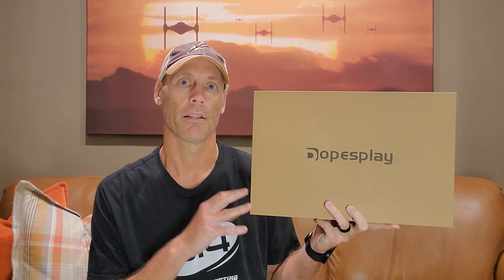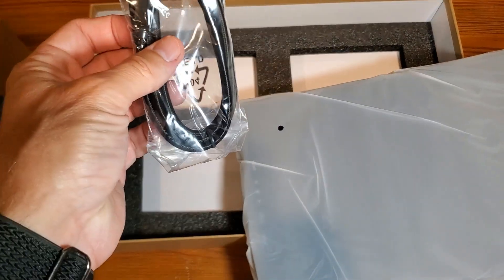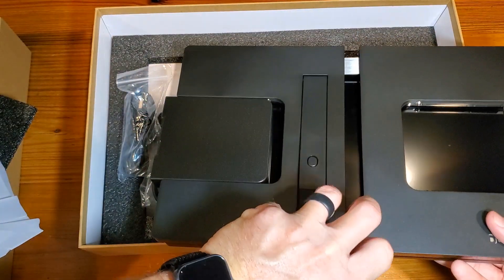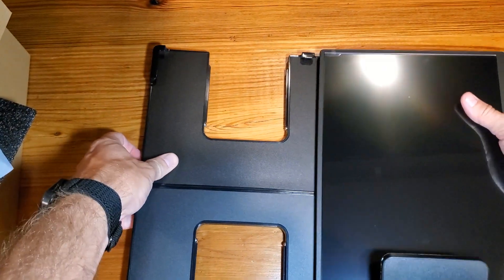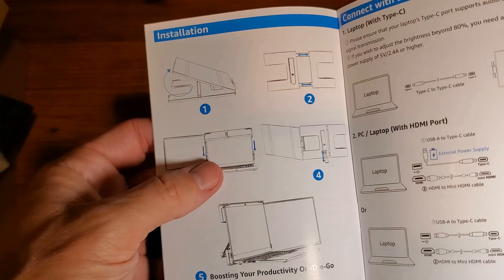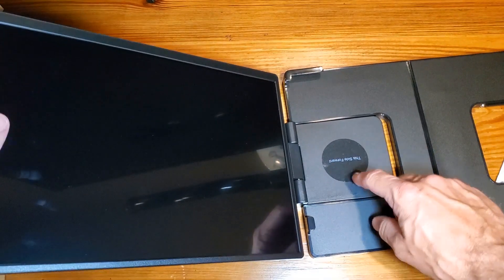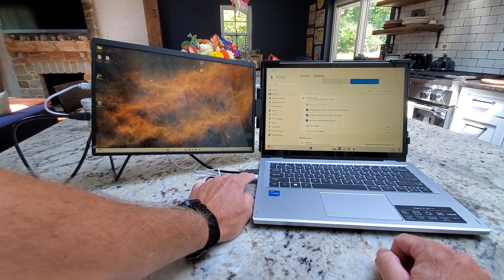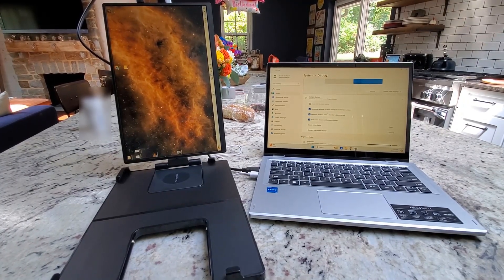Dopesplay Laptop Screen Extender, 14in FHD External Portable Monitor for Laptop | Worth Buying?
Product Listing: Laptop Screen Extender, 14" FHD 1200P IPS External Portable Monitor for Laptop, Plug & Play Dual Screen Monitor for 13"-17" Laptops, Compatible with Mac, Wins, Chrome, Android, Dex

Most people love the 14" Laptop Screen Extender because it makes working on the go so much easier by giving you a second screen. Whether you’re working on a big project, studying, or multitasking, having dual screens helps you get things done faster. This monitor easily attaches to your laptop, turning it into a portable workstation with more space to manage your tasks. People often compare it to other options like the SideTrak Slide or Mobile Pixels Duex Plus, but this screen extender is preferred for its bright display, wide compatibility, and easy setup.

For anyone tired of switching between multiple tabs or windows, this screen extender is a lifesaver. Many people struggle with limited screen space, which slows down productivity. This monitor solves that issue by giving you extra space without requiring a bulky setup. The 1200p resolution ensures clear and sharp images, while the IPS display keeps colors consistent no matter your viewing angle. Plus, it’s compatible with multiple devices, from laptops to Android phones, making it versatile for various tasks like work, gaming, or even entertainment.

Here are the top 5 things customers love about this 14" Laptop Screen Extender:

Plug & Play Setup: No complicated software or drivers are needed—just plug it in, and it works right away.
High-Quality Display: The 1200p IPS screen offers vibrant colors and sharp details, making it perfect for work and media consumption.
Wide Compatibility: It works with laptops from 13” to 17”, and even supports Mac, Windows, Chrome, and Android devices.
Portable and Lightweight: The screen is thin and light, making it easy to carry in a bag along with your laptop.
Adjustable Mounting: The mounting system is flexible and secure, so it stays in place and can be adjusted to your preferred angle.

However, there are some things customers didn’t like:

Limited Viewing Angles for Vertical Use: While the screen works great in landscape mode, the viewing angles aren’t as good when used in portrait orientation.
Short Cables: The included cables might be too short for some setups, requiring you to purchase longer ones.
Battery Drain on Laptops: Since it connects directly to your laptop, it can drain the battery faster if you’re not plugged in.
Fragile Build: Some users felt the screen and mounting system could be sturdier for heavy daily use.
Price Point: It’s a bit pricey compared to basic portable monitors, though it offers more features and higher quality.
Q: Can this monitor be used as a standalone screen?
A: No, this screen extender is designed to attach to your laptop and works as an extension of your existing screen rather than a standalone monitor.

Q: Is it compatible with MacBook Air and Pro models?
A: Yes, it’s fully compatible with MacBook Air and Pro models, as well as many other laptops that have USB-C or HDMI ports.

This 14" Laptop Screen Extender is a great choice for professionals, students, or anyone who needs more screen space on the go. With its high-quality display, easy setup, and wide compatibility, it’s an excellent tool for boosting productivity wherever you are.